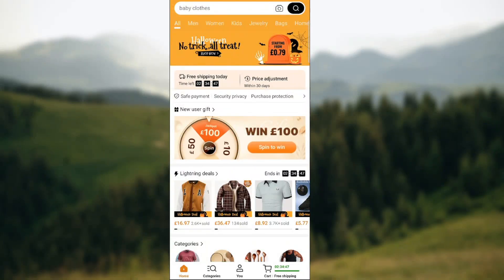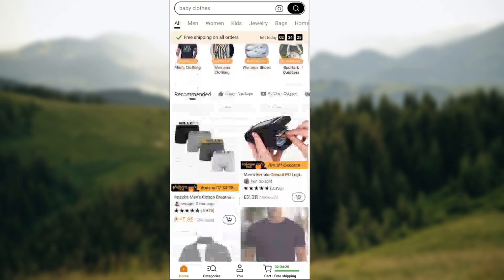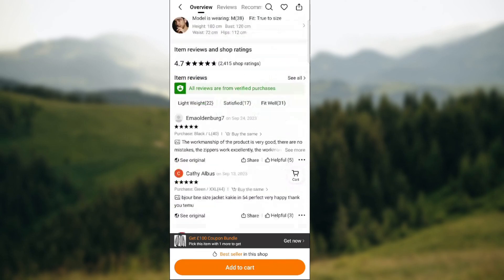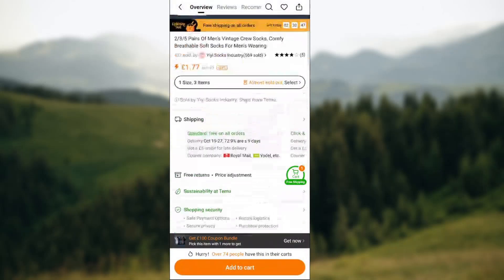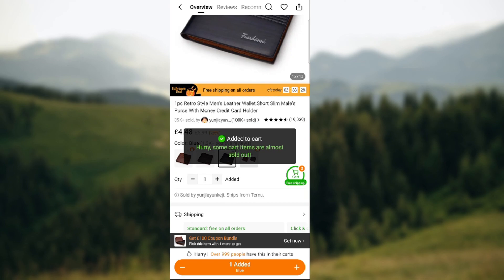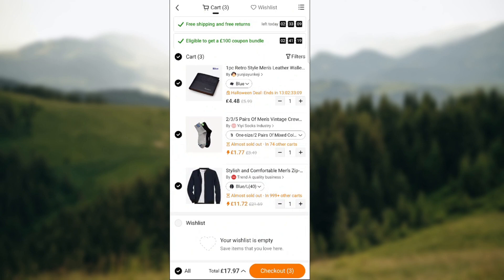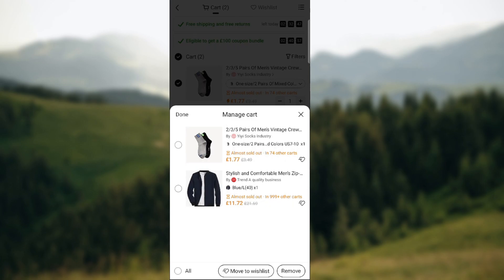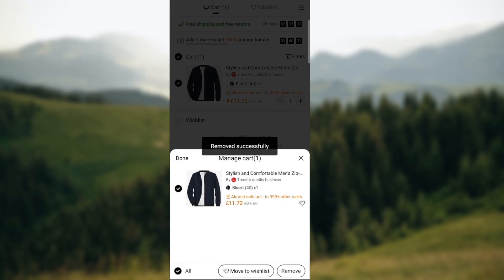How To Remove Items From Cart On Temu (Easiest Way)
Today we talk about How To Remove Items From Cart On Temu, so stay until the end of the video to see the full explanation.